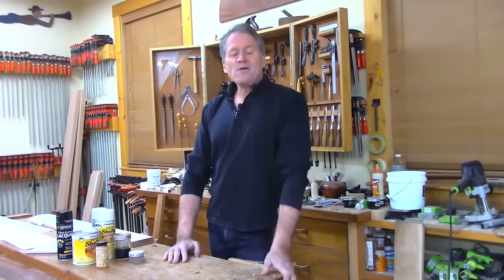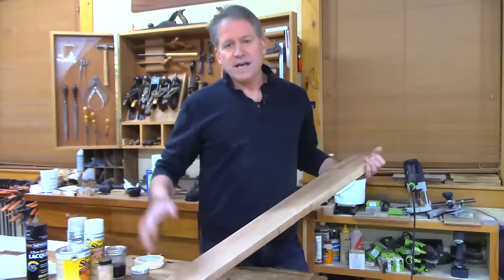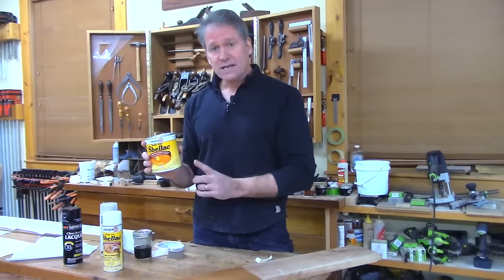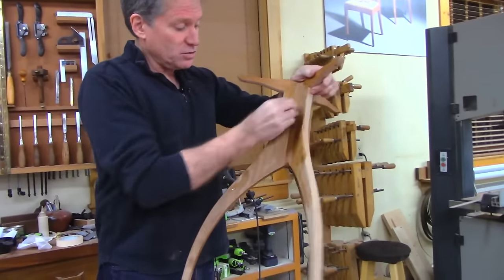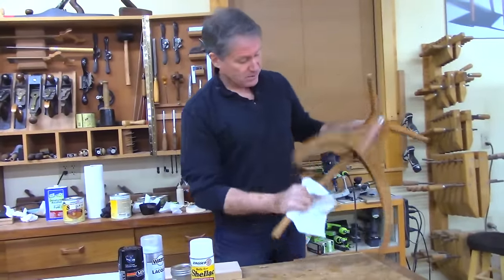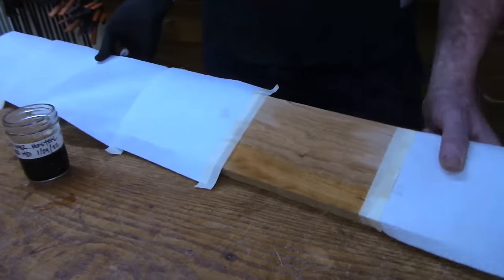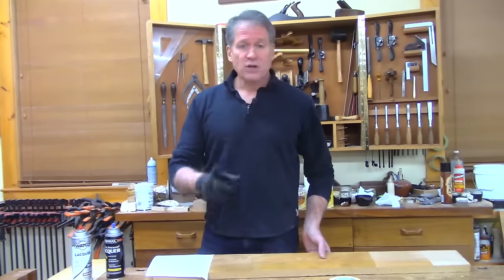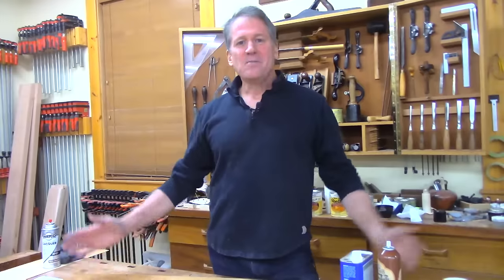How Fast Can You Finish an End Table?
⚙️ MAILING LIST Sign up and receive $5 OFF your first purchase with us as well as a pdf on "Tom's Top 10 Hand Tools!" Even more… you'll be the FIRST to know about special discount deals, SNL episode topics, upcoming Online Courses, and In-shop events with Tom.

⚙️  TOM'S SOCIALS - FOLLOW ALONG!

⚙️  SHOW NOTES — EPISODE #130:  Sometimes you’re in a bind and need to get the finishing done quickly. Tom still hears his mentor, Pug Moore advising me to “Never rush a finish Tom,” but believes that even he would approve of the fast finishing method Tom demonstrates in this episode. It’s not only fast, but beautiful and long lasting as well! As a bonus, Tom also shows a technique for coloring sapwood.  (Closed Captioned)

• Zinsser Bulls Eye Clear Shellac, 1 Quart
• DeVilbiss 803558 Finishline 4 FLG-670 Solvent Based HVLP Gravity Feed Paint Gun
• TCP Global® Brand Professional 1.3mm HVLP Spray Gun-gravity Feed-auto Paint Basecoat Clearcoat with Air Regulator